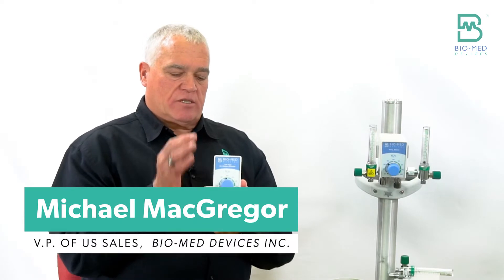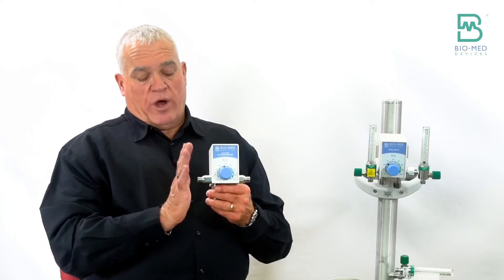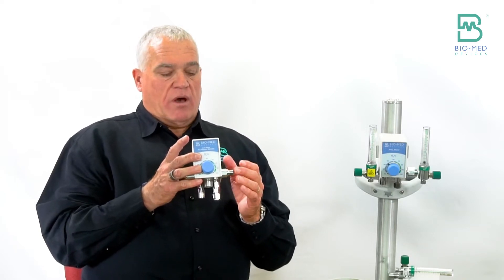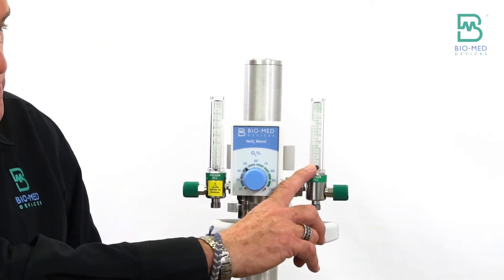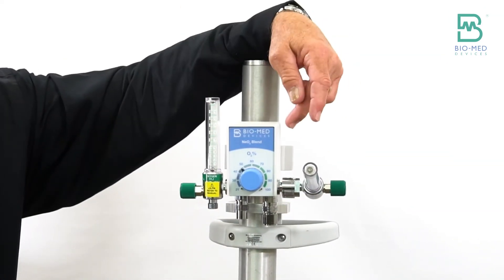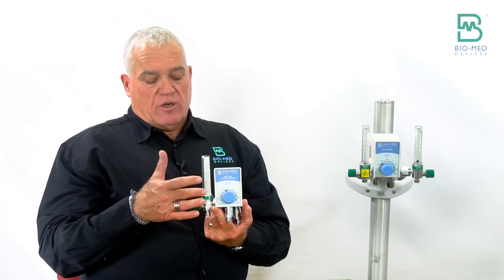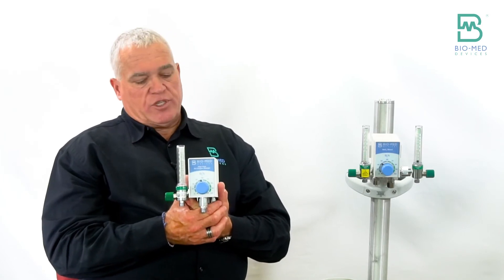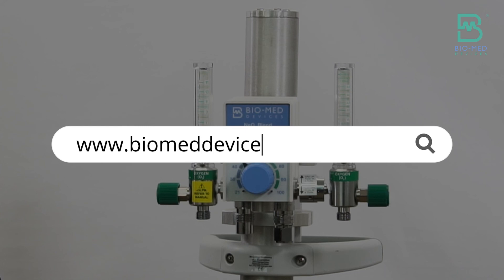Air Oxygen Blender Overview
Air/Oxygen Blender tutorial.
BIOMED Devices HighFlow Blenders
High Flow Nasal Cannula Setup